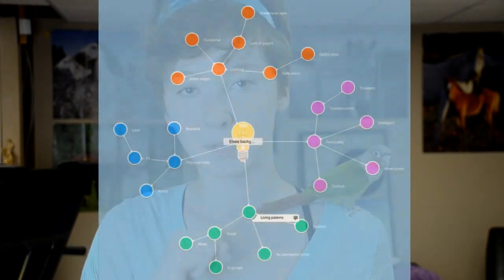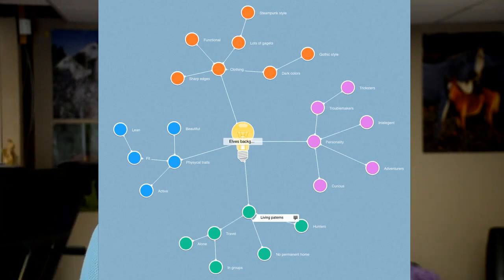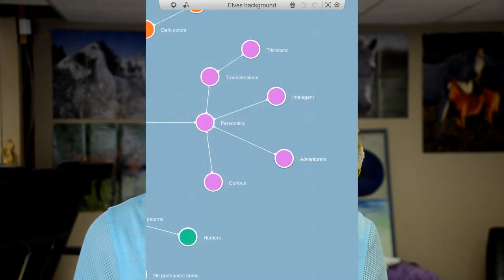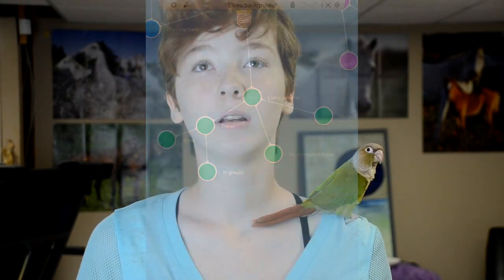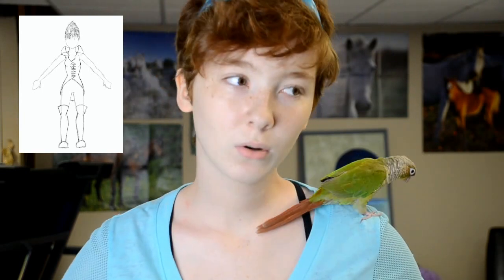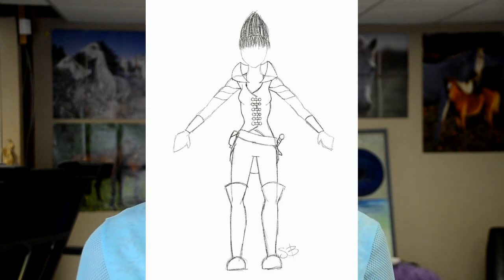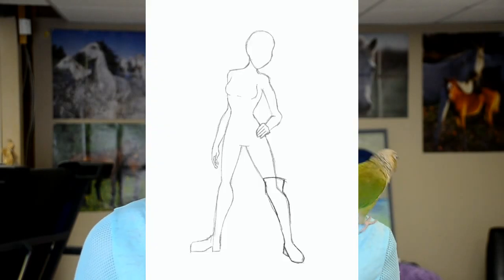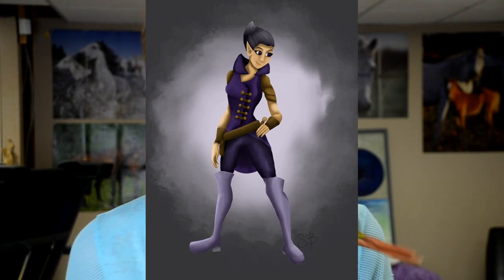5 Steps For How To Create An Original Character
Ever wanted to create your own character, but didn't know where to start? I'm here to show you five easy steps to take so you can make your very own original character from scratch. If you follow along these steps yourself, be sure to show me how you did!